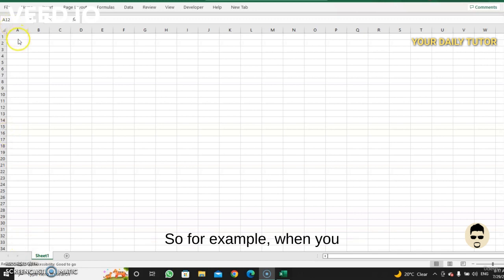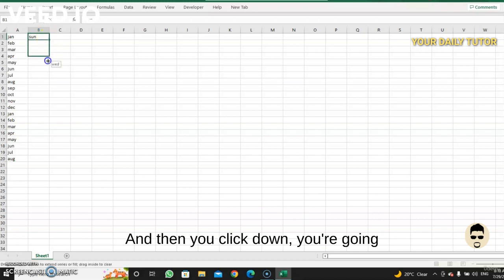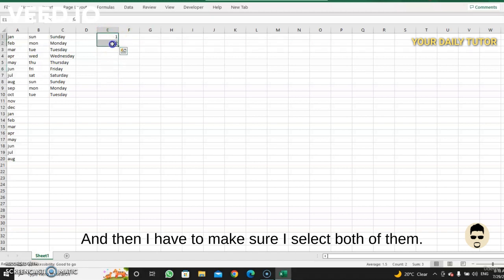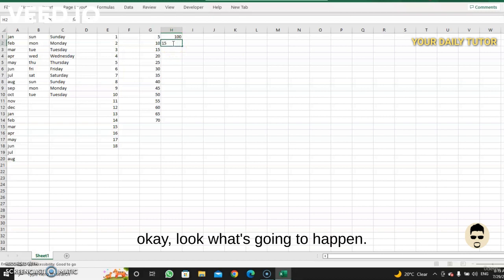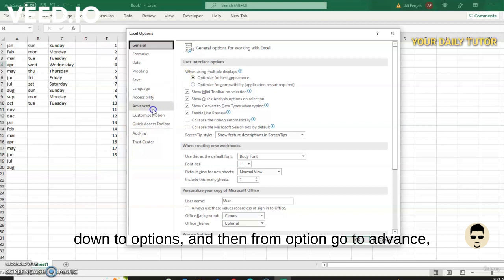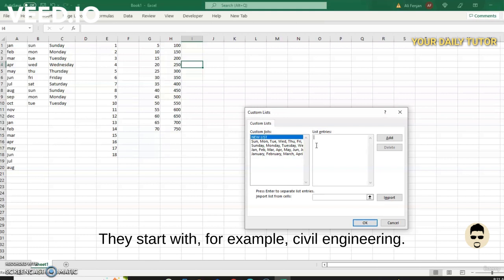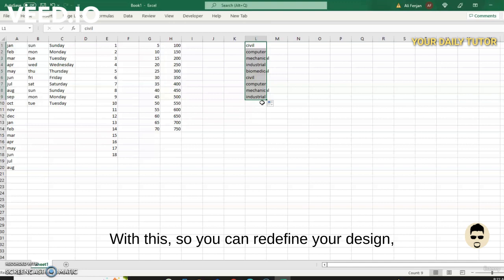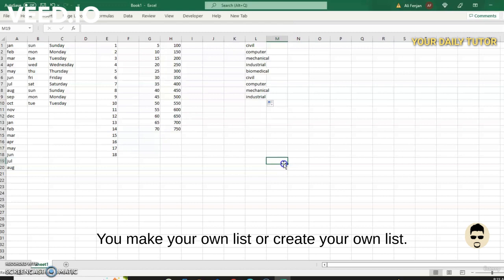Excel Core Tutorial for Beginner. Part 15.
In this video we will learn about full handle and custom list.